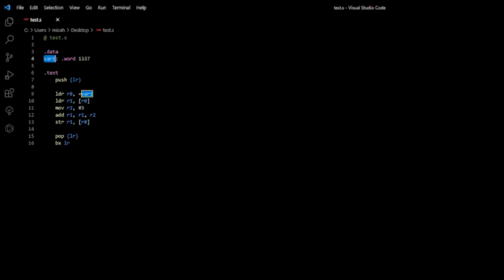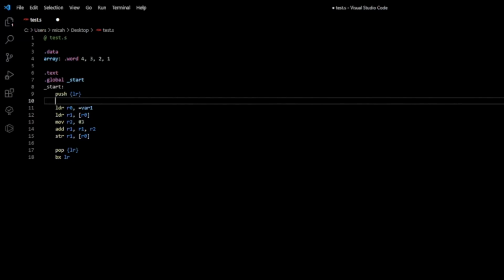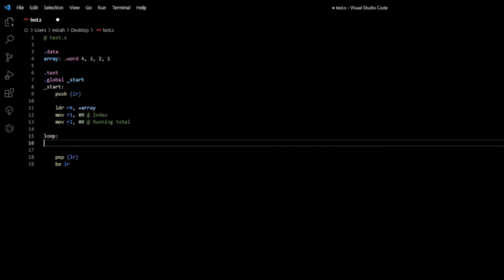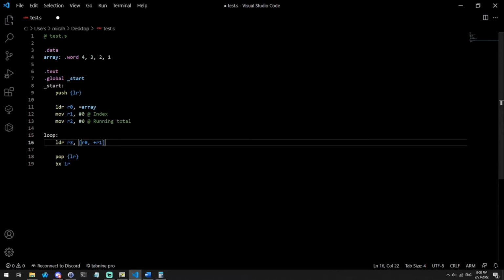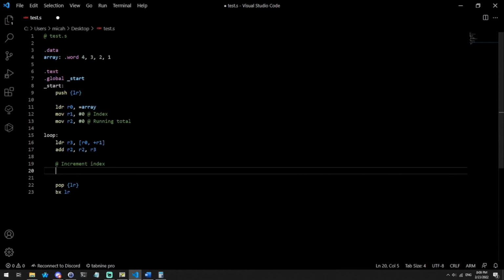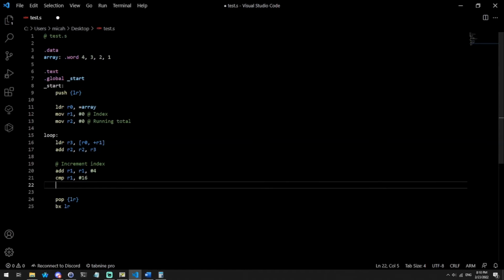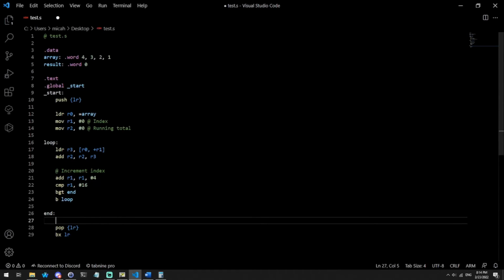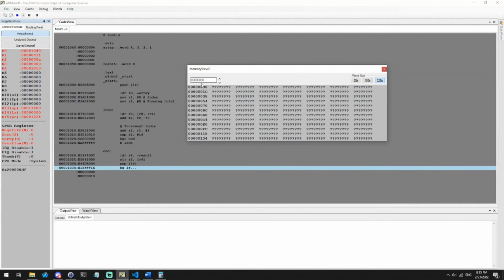Summing an Array - How to ARM #2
Around 6 minutes 18 seconds I start counting the array with my mouse, but you can't see my cursor. Basically, the array is 16 bytes long - 4 words times 4 bytes per word is 16 bytes. That's why we check if register 1 reached 16. It's just looping until the index equals the length (this is why I should have used BEQ instead of BGT).